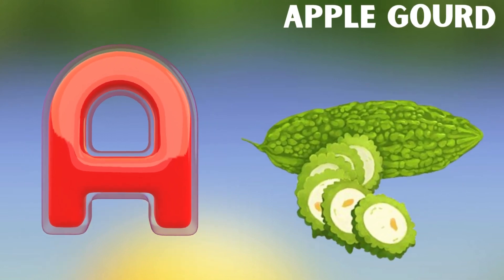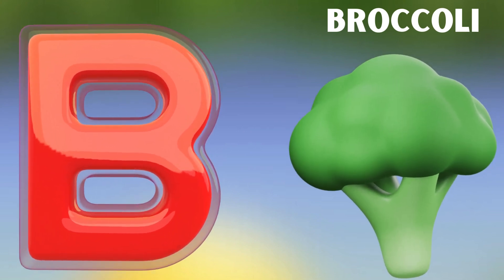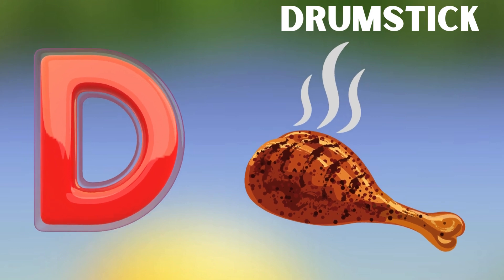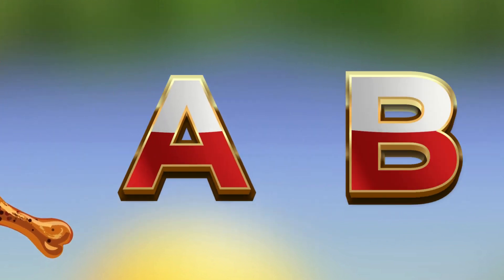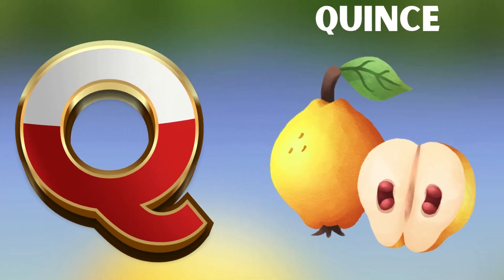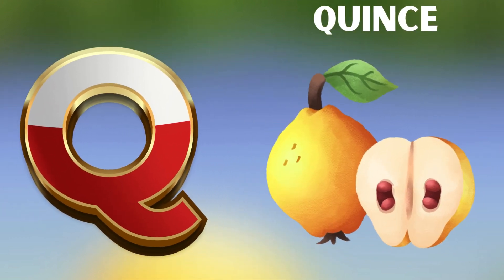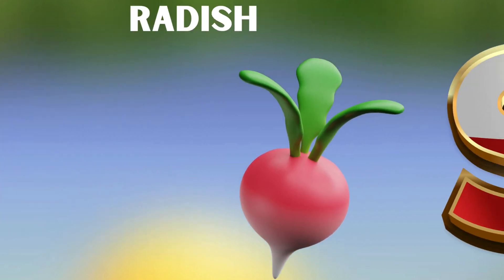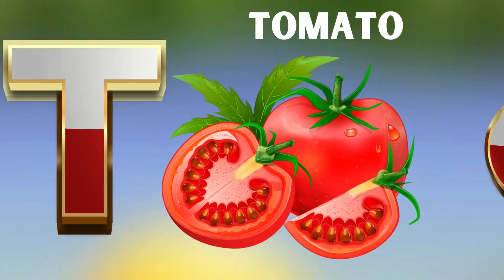ABC song | Phonics Song | nursery rhymes | a for apple | abc phonics song for toddlers